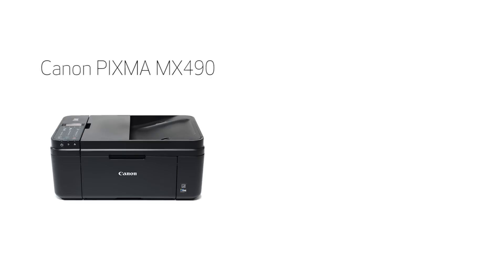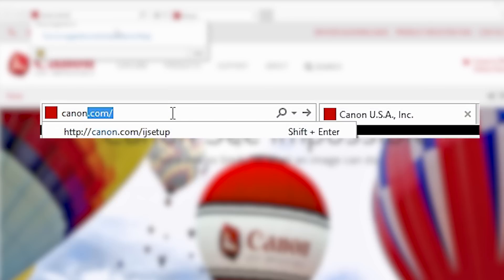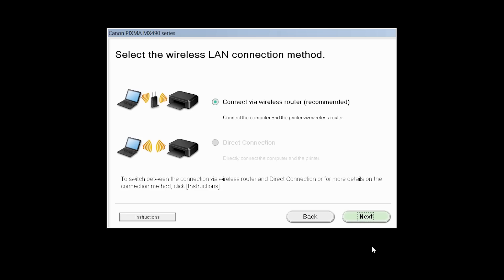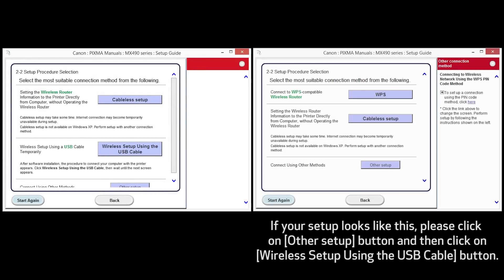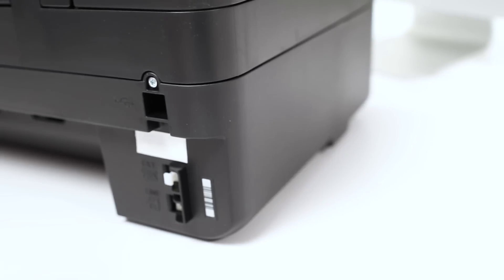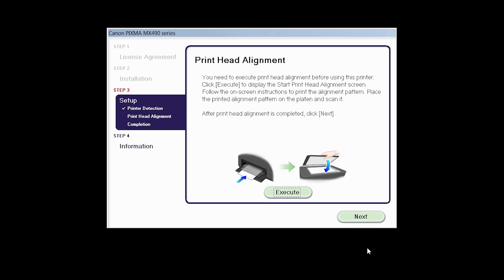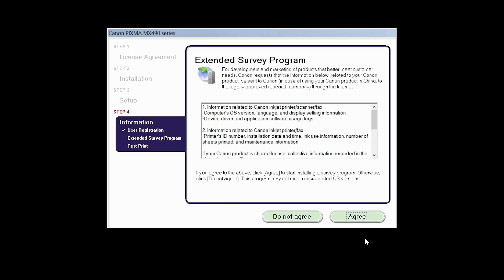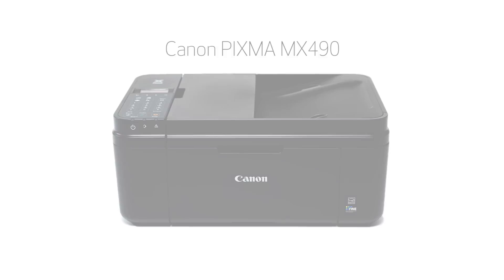Canon PIXMA MX490 - Wireless Setup with a USB cable on a Windows® Computer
Effortlessly set up your Canon PIXMA MX490 printer to print on a wireless network using a USB cable and a Windows® computer.